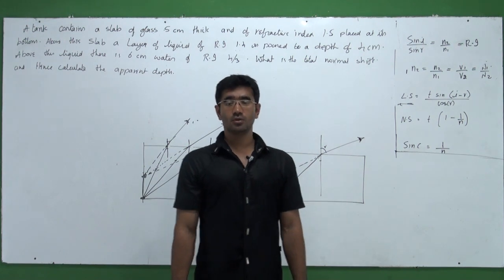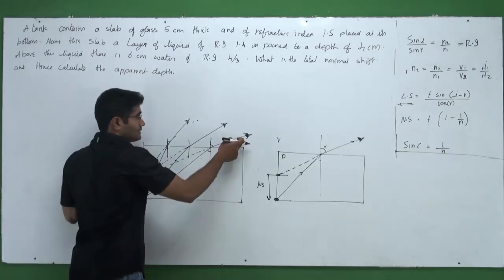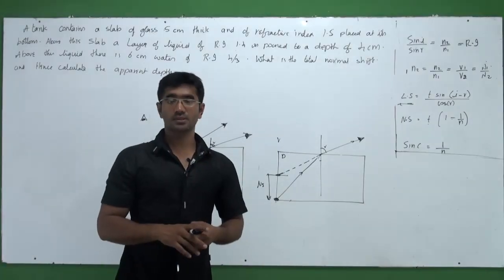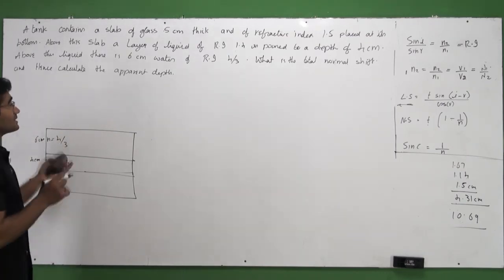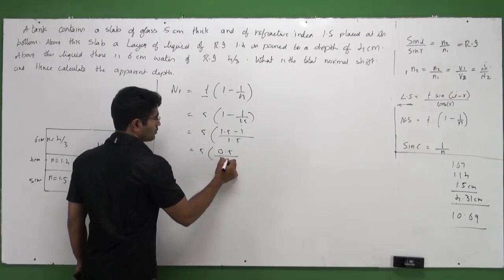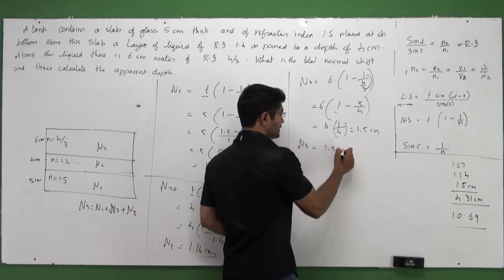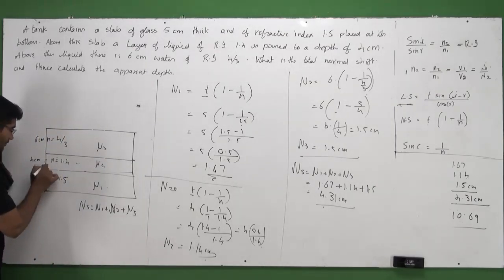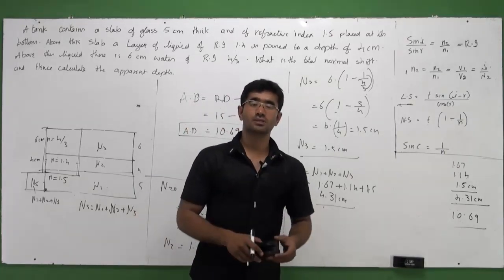Open Minds - Refraction at a plane surface (Geometrical Optics) - Problem 4